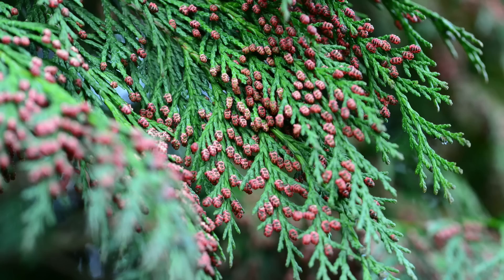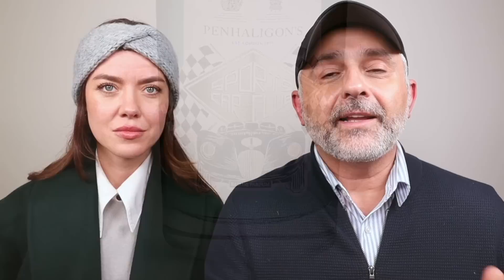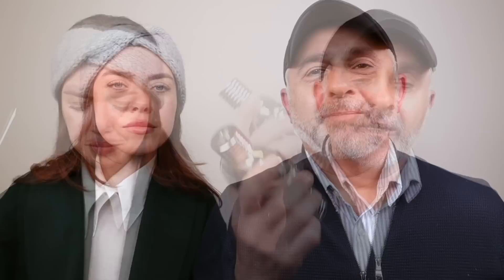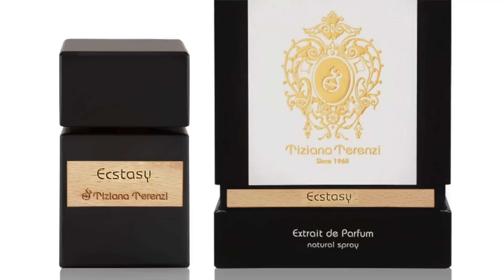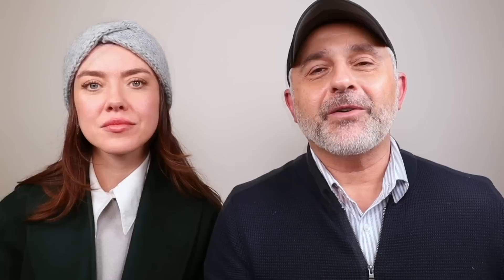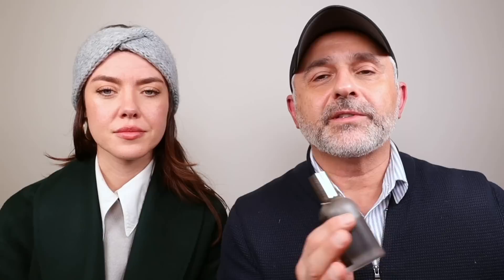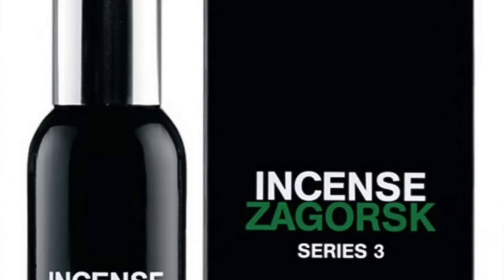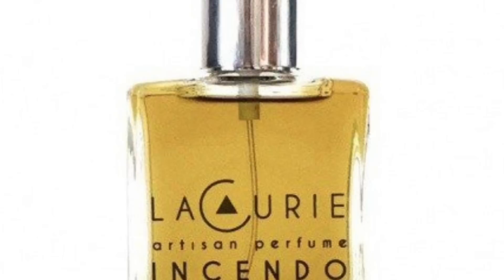Top 20 PINE, FIR & SPRUCE Fragrances | Smell Like A Pine Forest W/ Jessica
I have Jessica in the studio again today to discuss Pine, Fir, and Spruce Fragrances. Green, Woody, Aromatic Fragrances that will remind you of a walk through a very cold, crisp Pine Forest. Do you enjoy these notes?

00:00 INTRO
01:20 20 PAPILLON PERFUMERY SPELL 125: Pine, Olibanum, Ambergris, Hemlock, Sandalwood
02:14 19 PENHALIGON'S SPORTS CAR CLUB: Pine, Eucalyptus, Ambroxan, Musk, Cypress, Pepper
03:26 18 GALLAGHER FRAGRANCES EVERGREEN DREAM: Pine, Lavender, Oakmoss, Galbanum
04:44 17 MONCLER POUR HOMME: Pine, Green Notes, Clary Sage, Sandalwood, Vetiver, Cedar
at a Dicount
05:41 16 DIPTYQUE L'EAU TROIS Unisex: Pine Tree, Myrrh, Olibanum, Spices, Caraway, Rosemary
07:21 15 ANNICK GOUTAL NUIT ETOILEE: Mint, Pine, Fir Balsam, Citron, Immortelle, Orange
08:32 14 TIZIANA TERENZI ECSTASY: Incense, Spruce, Pine Tree, Rose, Amber, Woods, Labdanum
09:36 13 THE NUE CO. FOREST LUNGS: Pine, Vetiver, Cedarwood, Benzoin, Patchouli
10:57 12 IMAGINARY AUTHORS CAPE HEARTACHE: Fir, Strawberries, Pine Tree, Woods, Vanilla
12:11 11 INEKE IDYLLWILD: Fir, Cypress, Rhubarb, Grapefruit, Tea, Lavender, Woody, Artemisia
13:37 10 DASEIN WINTER NIGHTS: Coastal Forest, Driftwood Bonfire, Cardamom Tea, Lavender
14:46 9 SERGE LUTENS FILLE EN AIGUILLES: Pine, Incense, Dried Fruits, Balsamic Fir, Spices, Bay
16:33 8 BOTTEGA VENETA POUR HOMME: Pine, Leather, Fir, Juniper, Patchouli, Bergamot
17:55 7 COMME DES GARCONS INCENSE ZAGORSK: Pine, Incense, Birch, Olibanum, Cedar, Hinoki
18:55 6 LA CURIE INCENDO: Embers, Fir Balsam, Incense, Pine, Sage
19:42 5 L’ARTISAN PARFUMEUR FOU D’ABSINTHE: Pine, Wormwood, Balsam Fir, Star Anise
21:15 4711 ACQUA COLONIA WAKENING WOODS OF SCANDINAVIA: Fir, Olibanum, Patchouli
22:40 3 ATELIER OBLIQUE MOON SIGH: Vetiver, Oakmoss, Pine, Patchouli, Leather, Coffee
24:51 2 HISTOIRES DE PARFUMS 1828: Eucalyptus, Pine, Citruses, Nutmeg, Cedar, Incense, Vetiver
save 15% w/code THEPERFUMEGUY
26:13 1 DASEIN WINTER: Blue Spruce, Black Cardamom, Forest Pine, French Lavender

The views and opinions on the Pine, Fir, and Spruce Fragrances I discussed today are all my own. If you're curious to try the Pine, Fir, and Spruce Fragrances, please buy or obtain samples prior to purchasing a full bottle. Fragrances I like you might not like and vice versa, so I cannot guarantee you will react to the Fragrances I discuss on my channel as I have.